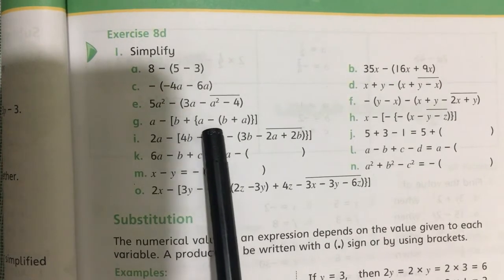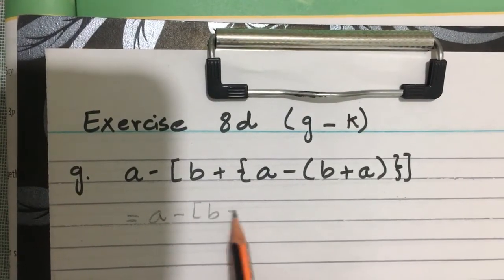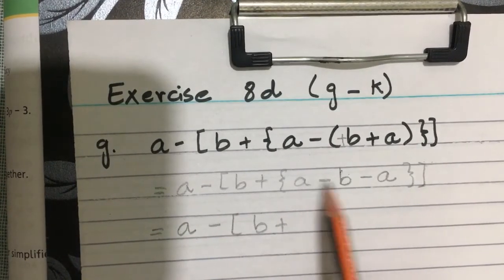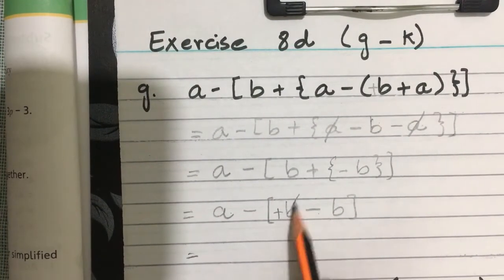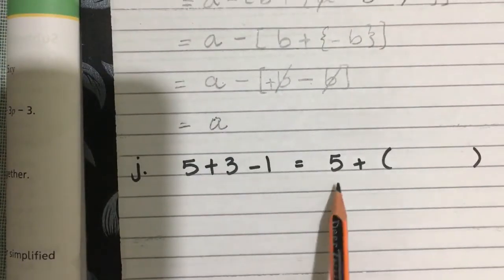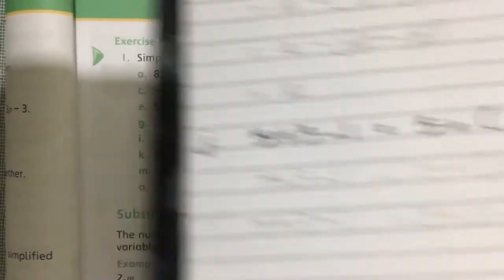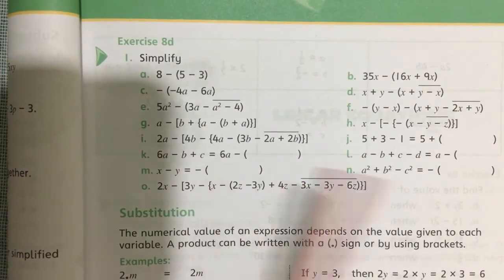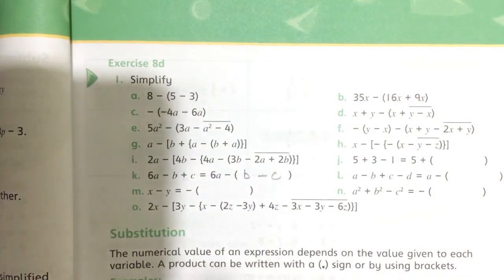Oxford Maths Wise|Grade 6|Unit:8 Ex:8d(g-k)